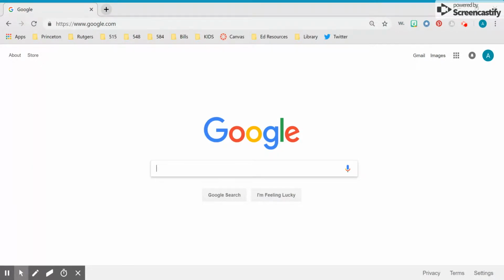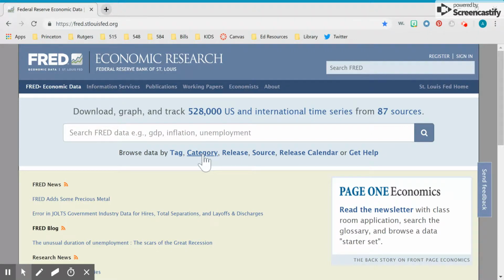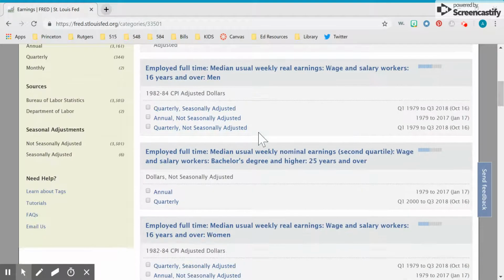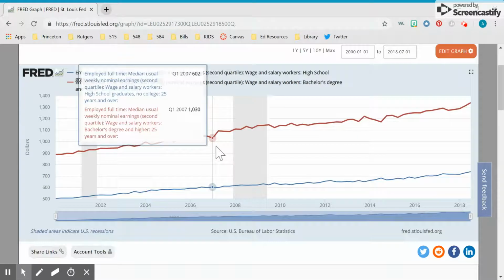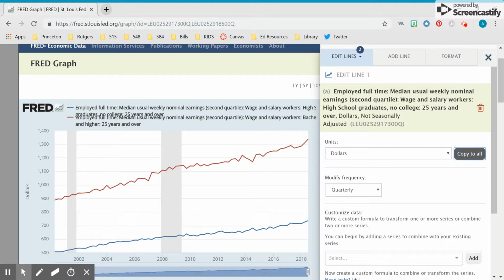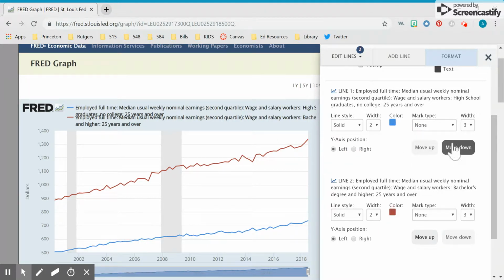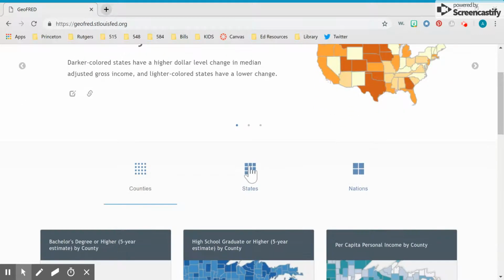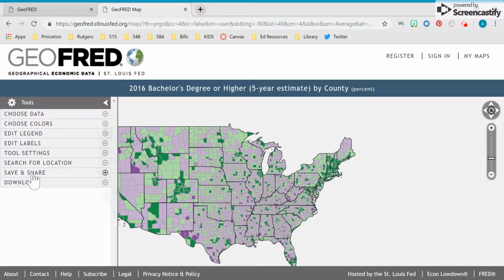Introduction to FRED and GeoFRED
A brief introduction to FRED and GeoFRED, data tools from the St. Louis Federal Reserve Bank.